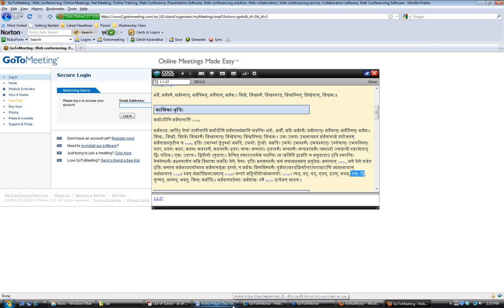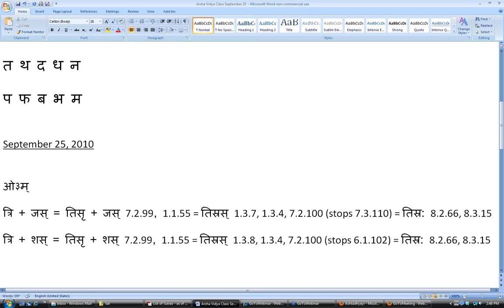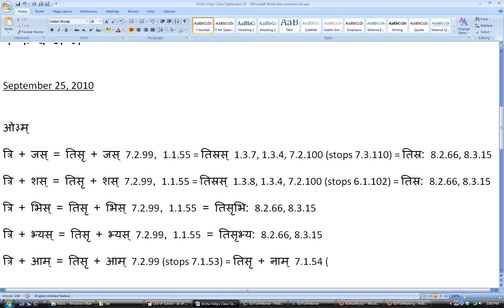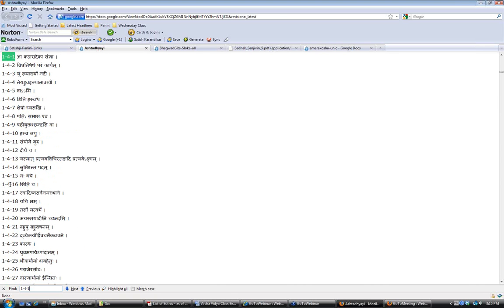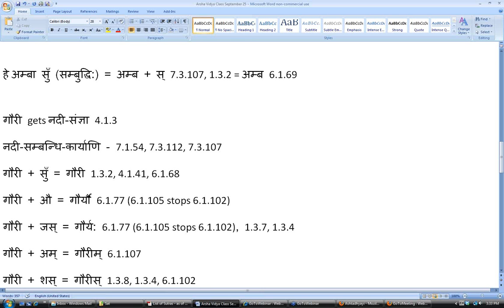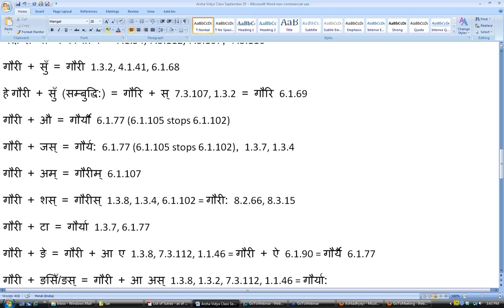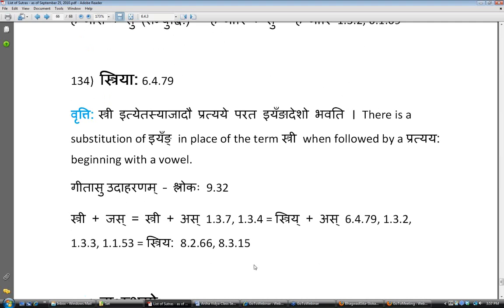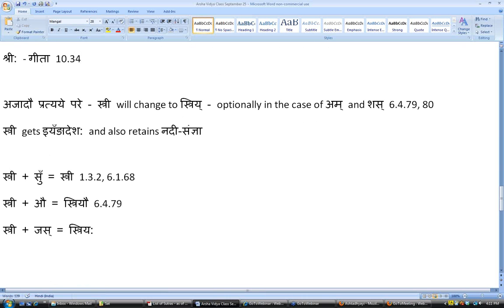Vyakaranam Class #17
Saturday Vyakaranam class #17, recorded on 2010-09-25